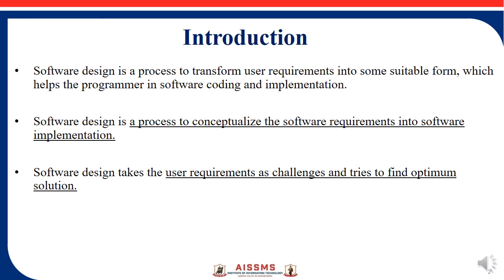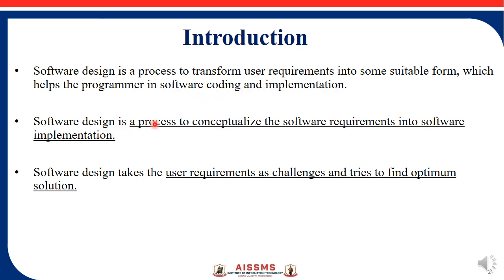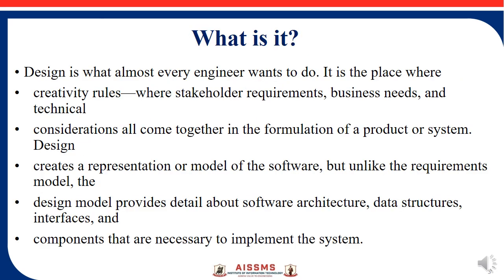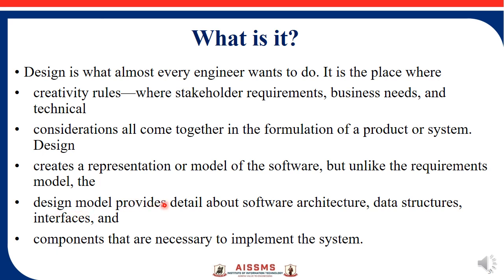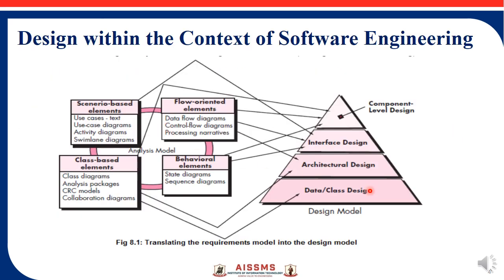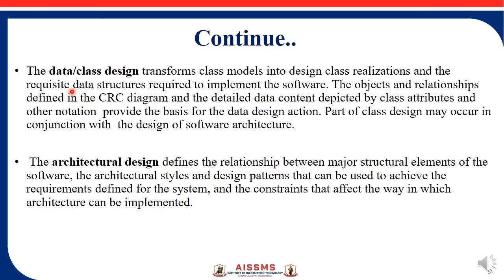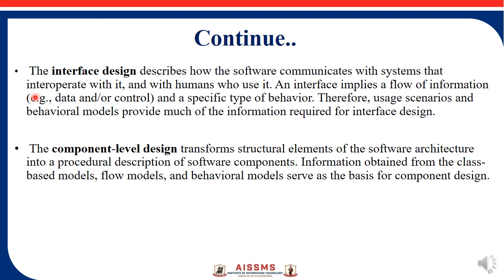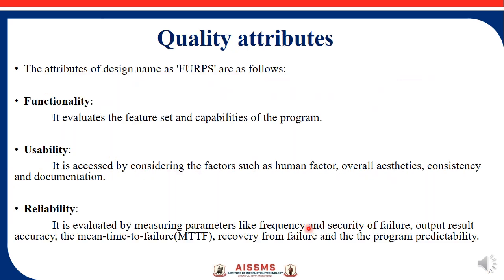Design Engineering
Title of the video- Design Engineering
Description - Introduction to design engineering, Design within the Context of Software Engineering,Quality attributes